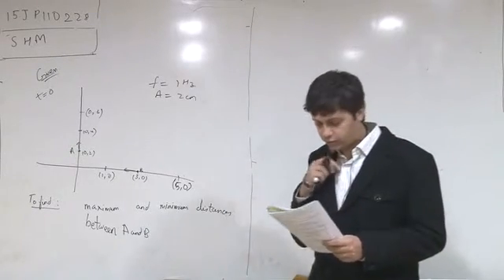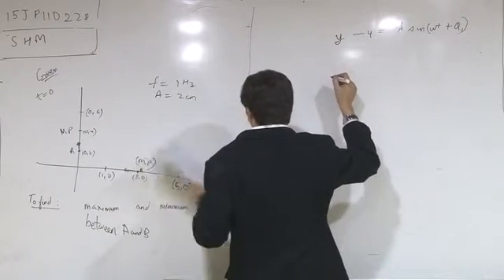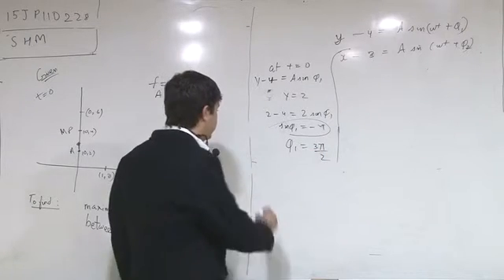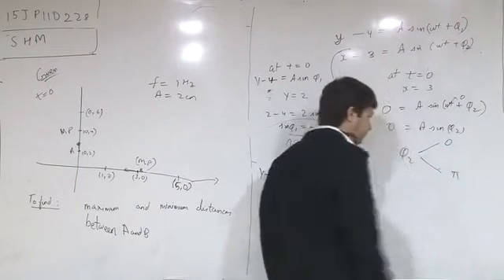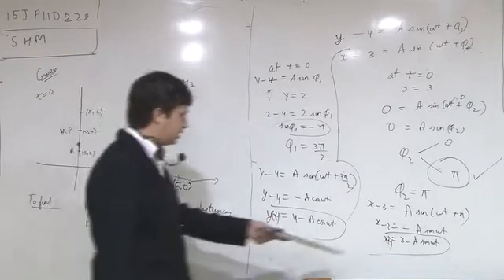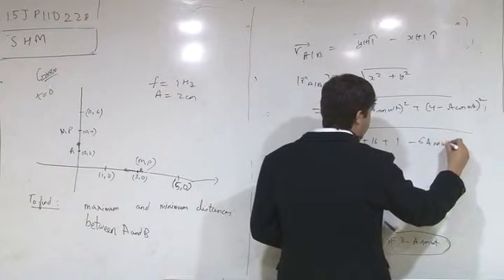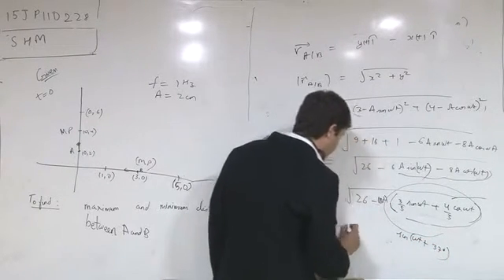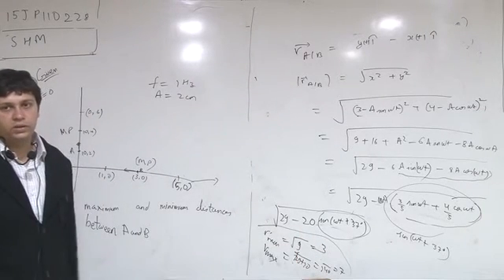15JP110228 Simple Harmonic Motion